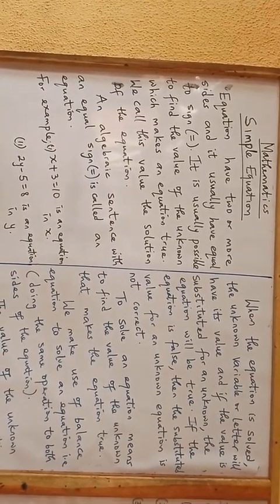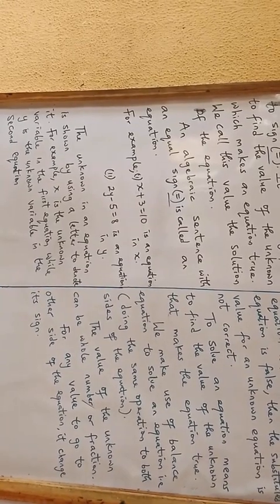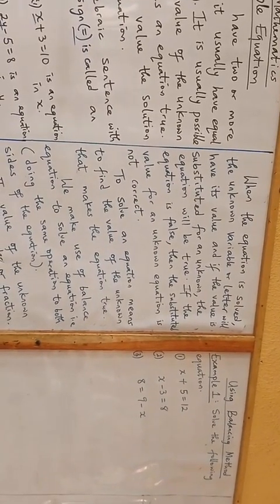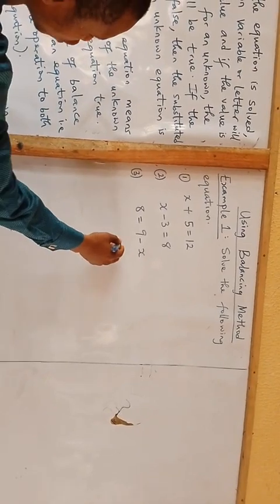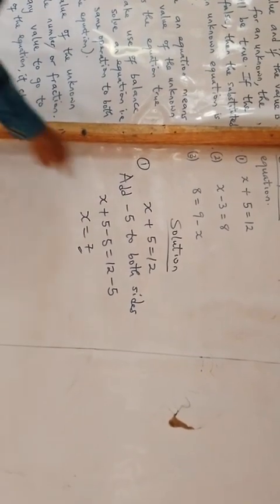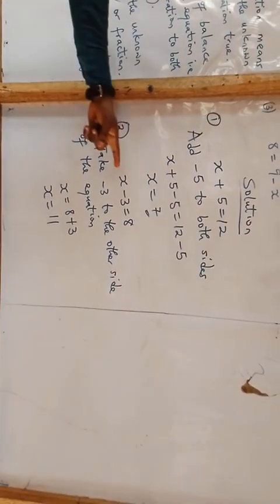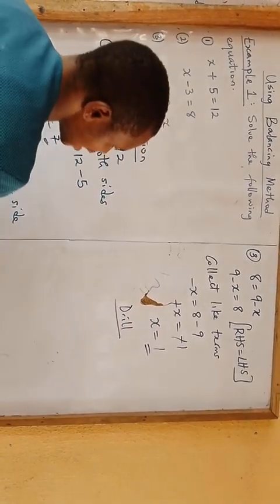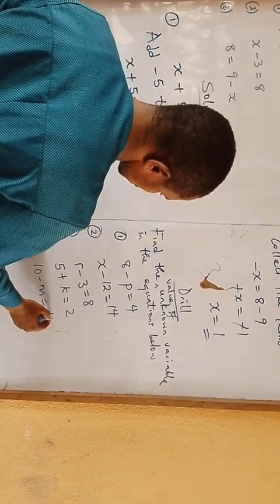How to solve equations 1?